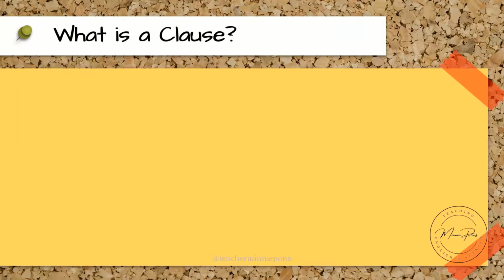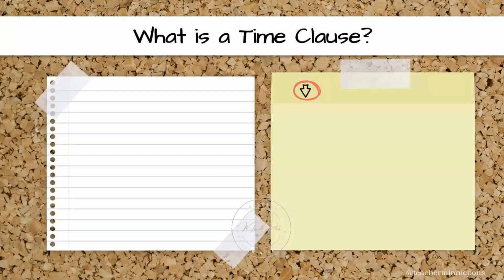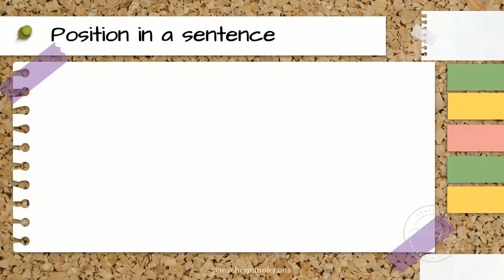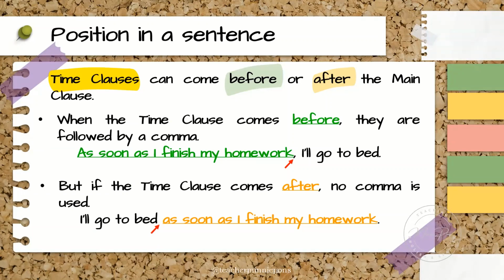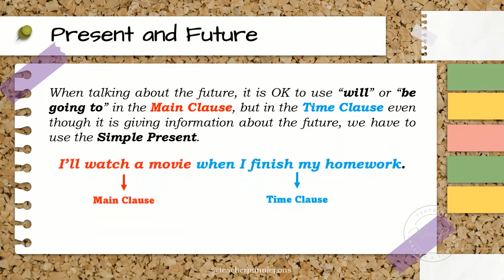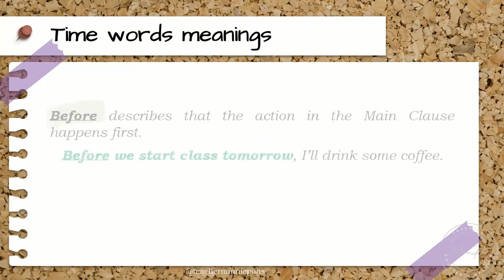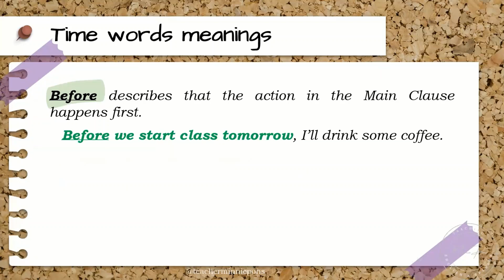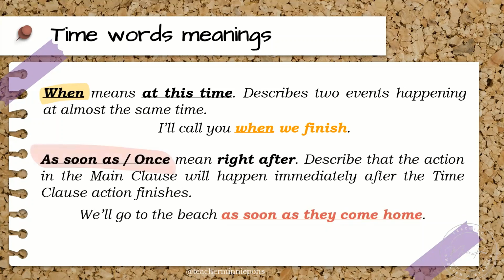Present and Future Time Clauses (Before/After/When/As soon as/Once)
✨ English
A time clause is a dependent clause that begins with a “time word” (when, after, as soon as, etc.). Time clauses follow their own special rules for tense combinations. Therefore, the correct verb tense in a time clause may be different from what you expect.

✨ Spanish
"Time Cluase" es una cláusula dependiente que comienza con una “palabra de tiempo” (cuando, después, tan pronto como, etc.). Las cláusulas de tiempo siguen sus propias reglas especiales para combinaciones de tiempos. Por lo tanto, el tiempo verbal correcto en una cláusula de tiempo puede ser diferente de lo esperado.